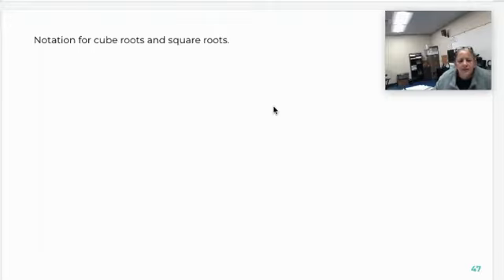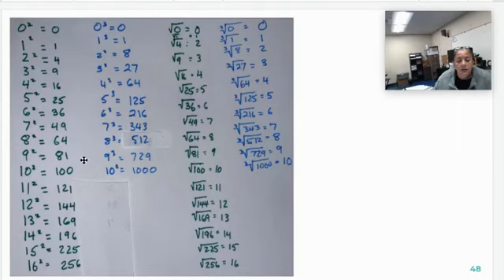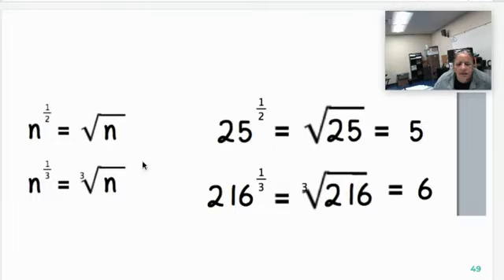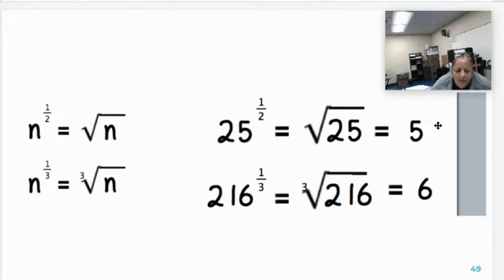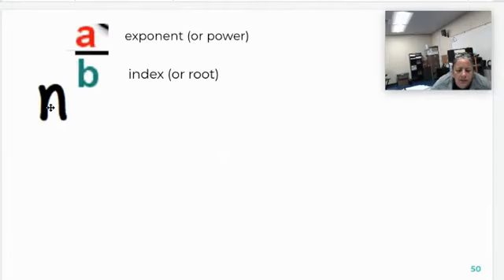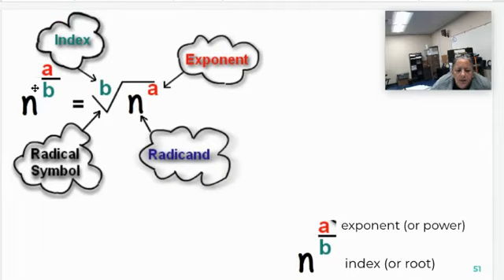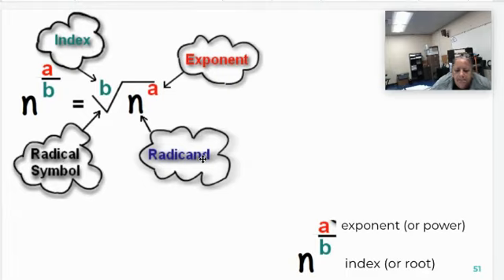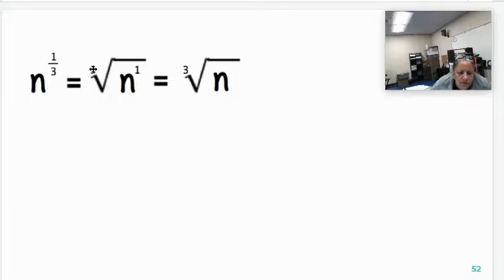Notation for cube roots and square roots